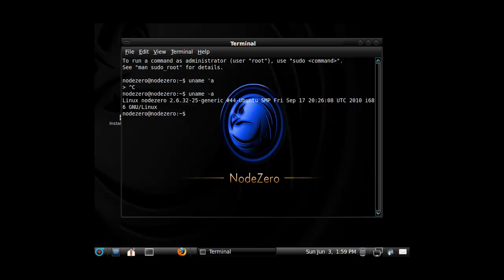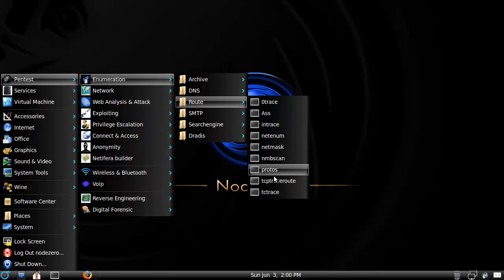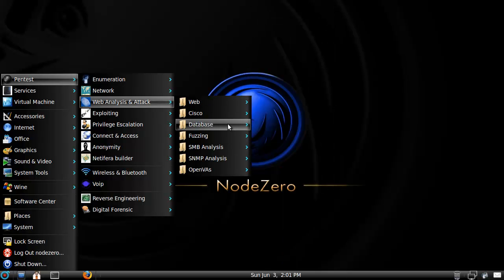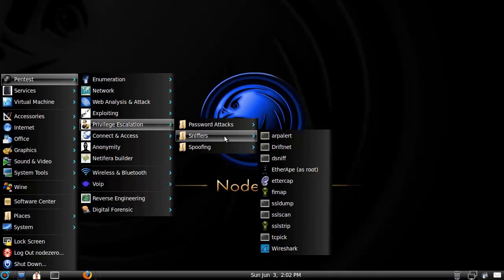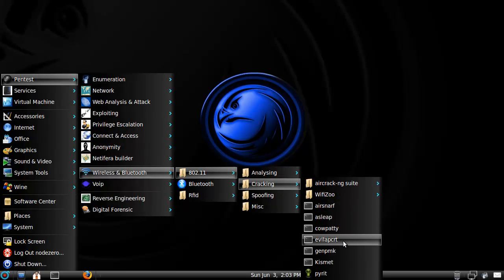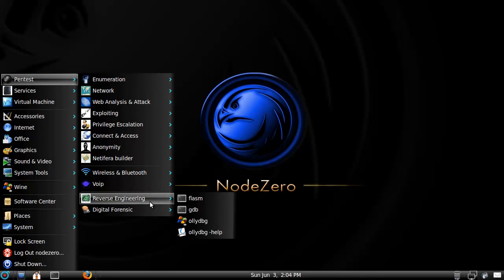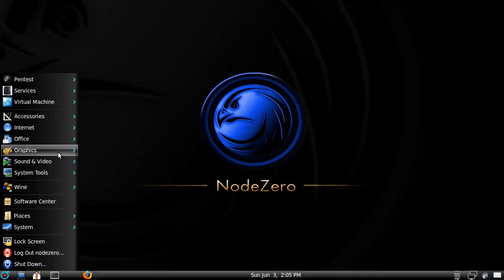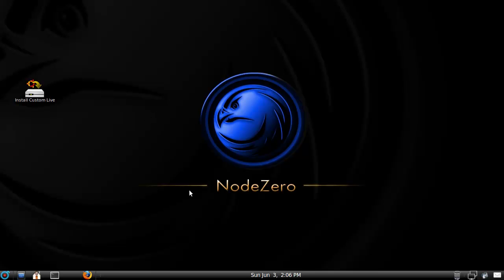Spoonfeeding Hacking - NodeZero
Spoonfed here with NodeZero, a pretty awesome security distro. Definitely worth a shot.